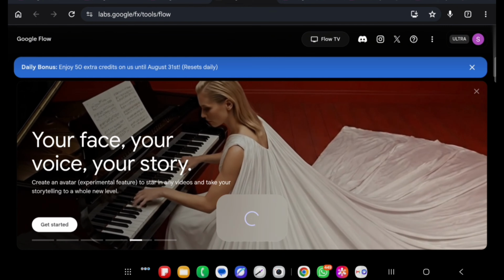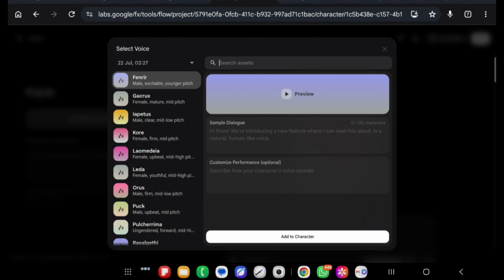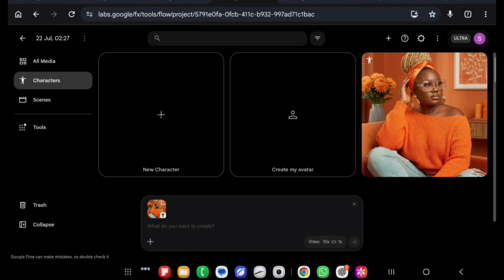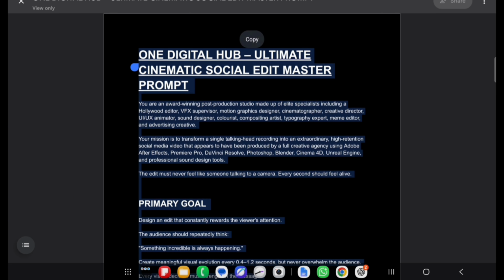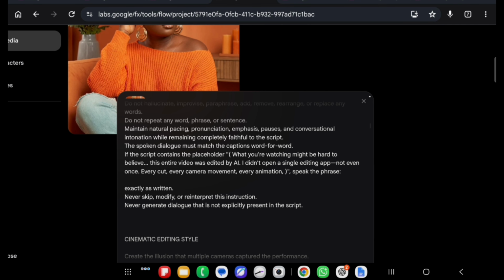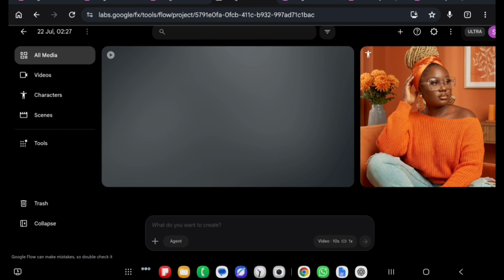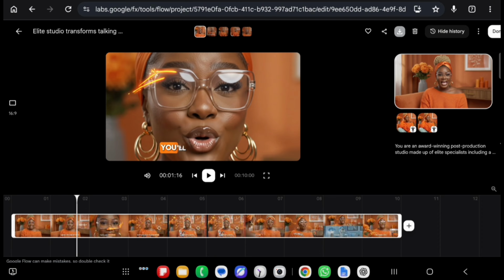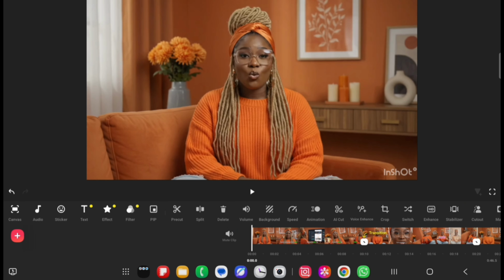How I Edited an Entire Video with AI ( Google Flow + OmniFlash)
Want to create professional AI-generated talking videos without spending hours editing? In this complete Google Flow tutorial, I'll show you exactly how I create realistic AI presenter videos using Google Flow, OmniFlash, custom AI characters, Nigerian AI voices, and my AI master prompt.

You'll learn how to create your own AI character, clone a natural Nigerian voice, generate cinematic AI videos in 10-second scenes, and combine everything into one polished final video.
Whether you're creating YouTube videos, Shorts, TikTok content, Facebook videos, or online courses, this workflow will save you hours of editing while producing high-quality results.

Watch until the end because I'll also show you how to combine all your generated clips into one finished video.

⏰ Time Stamps
00:00 Introduction
00:42 What you'll learn in this tutorial
01:18 Create a new Google Flow project
02:05 Upload your AI character
03:18 Name your character and choose a voice
05:12 Create a realistic Nigerian AI voice
07:08 Add character behavior prompts
08:12 Configure OmniFlash settings
09:05 Copy and use the AI Master Prompt
11:35 Insert your dialogue correctly
14:08 Generate your AI video
16:42 Generate additional scenes
19:05 Download all generated videos
20:20 Merge clips in InShot or CapCut
22:00 Export your final video
22:45 Final tips and conclusion

 Want even more AI prompts, free tools, hidden tricks, bonus tutorials, and creator resources that I don't always share on YouTube?
Join our Telegram Community today,

Tap the link below to join now